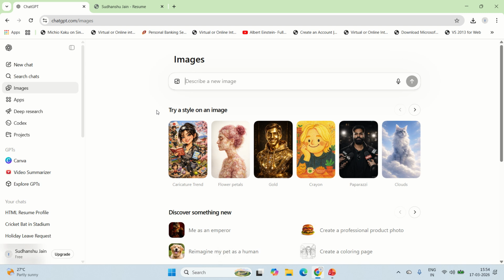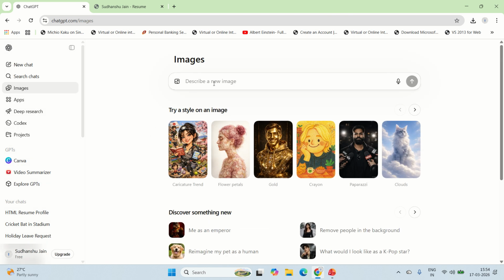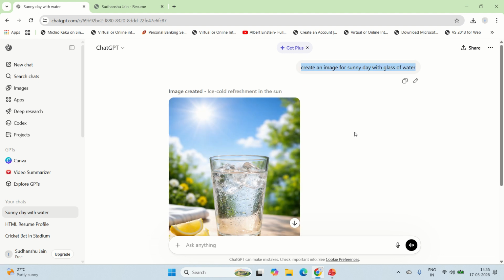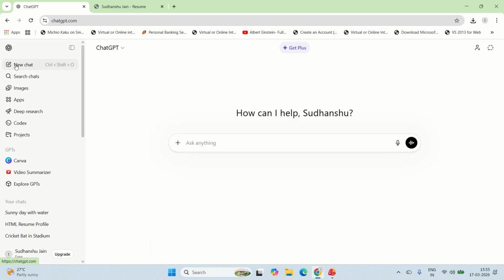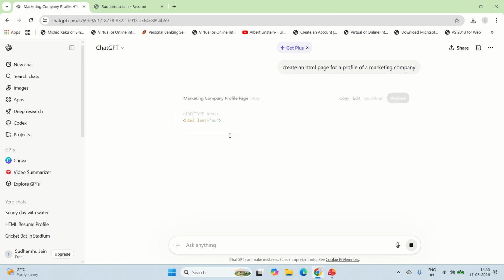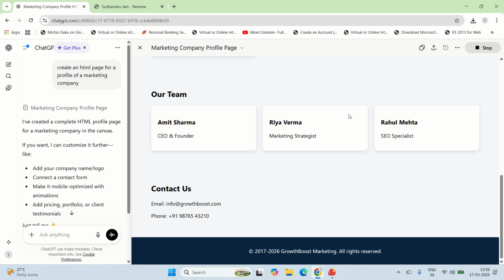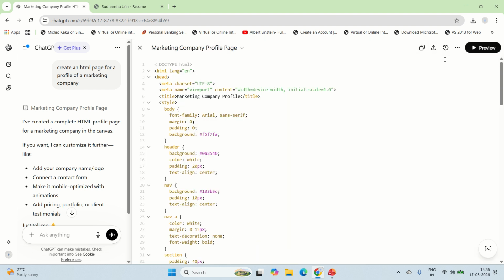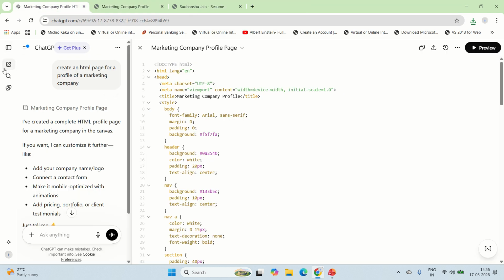How to use Chatgpt ?